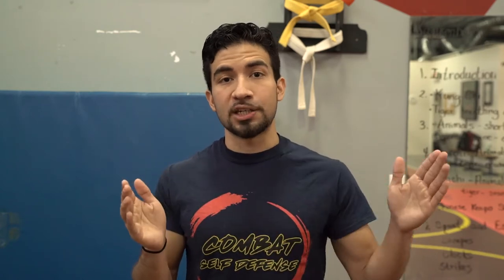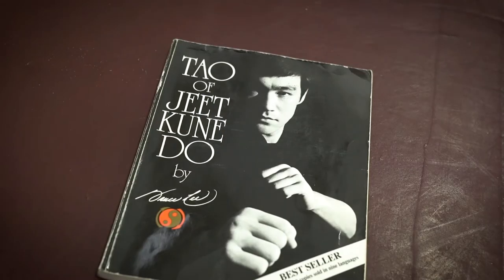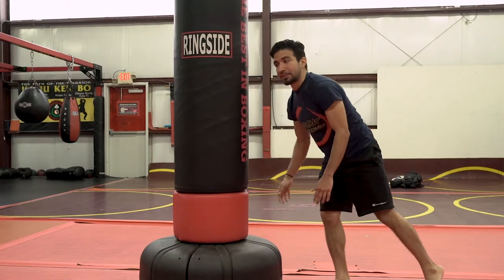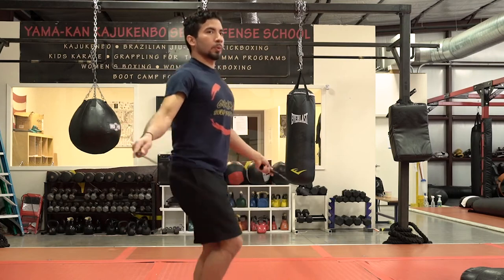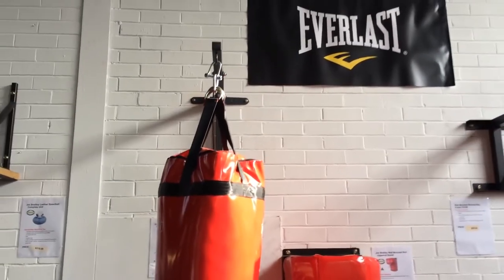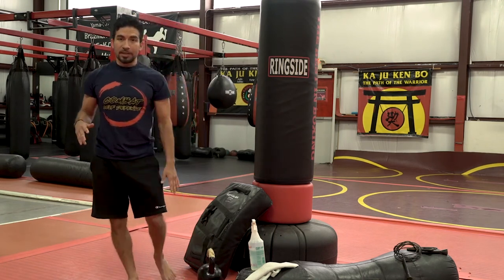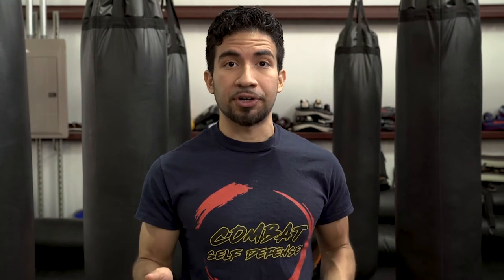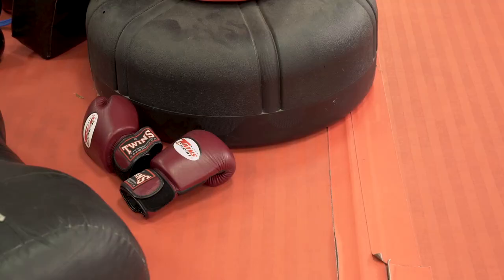Top 20 Martial Arts Tools To Train At Home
Before you start your martial arts journey, you may ask what you need - what is the essential gear you HAVE to have to call yourself a martial artist? This week, we go over the life cycle of a martial artist. Starting with day one, when you just want to dip your toe in to training, to when you're 15 years in and you've traveled the world challenging dojo owners to fist fights.